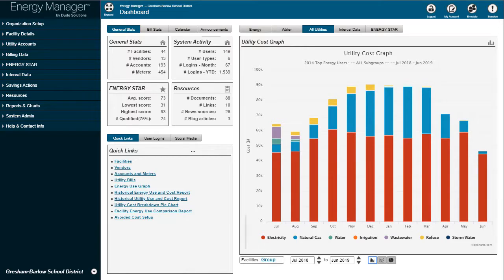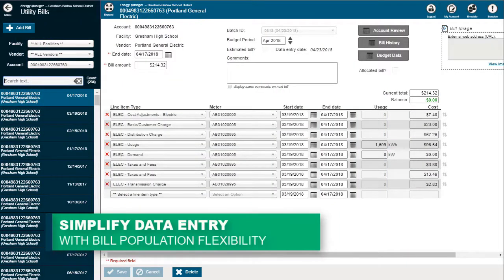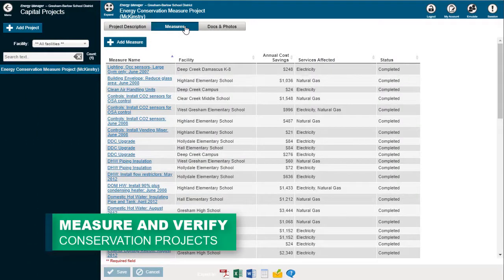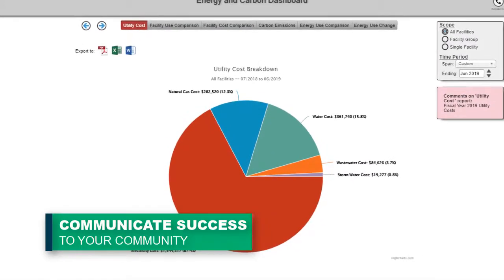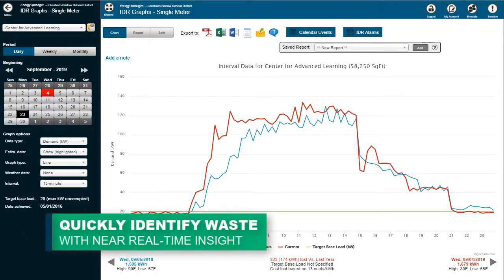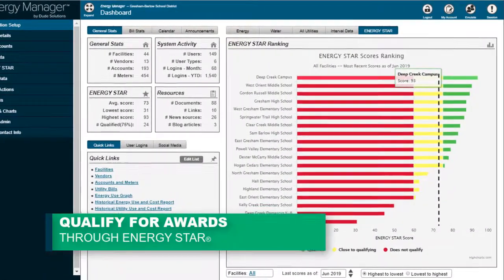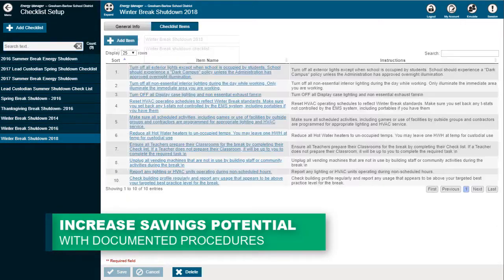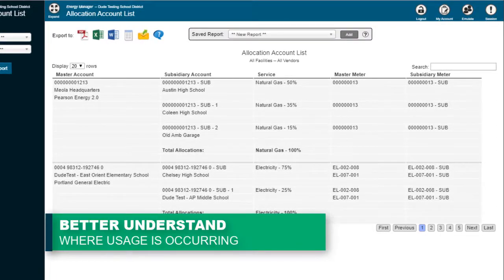Energy Manager™ by Dude Solutions Product Demo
Get a quick demo of our Energy Manager product to see how you could better track, save and report on energy and utility use.

Dude Solutions is the leading provider of cloud-based operations management software.